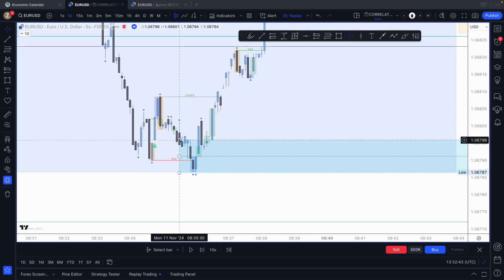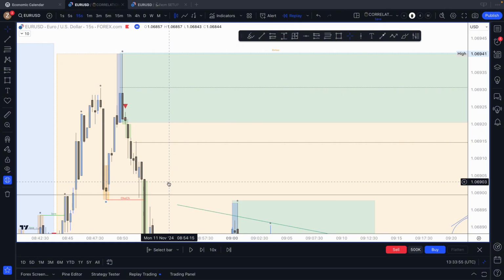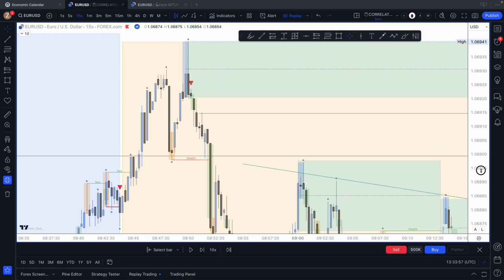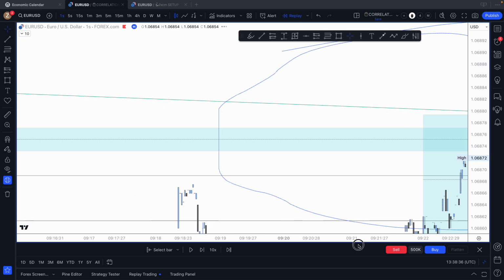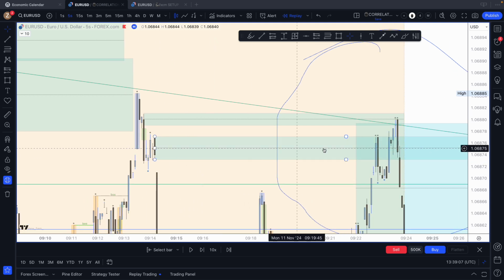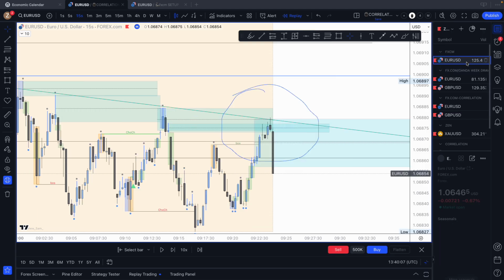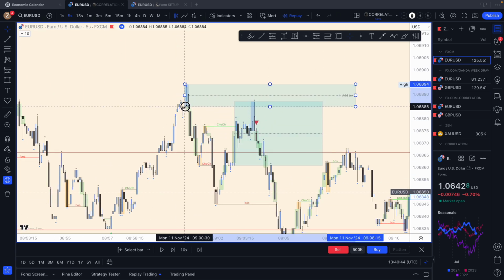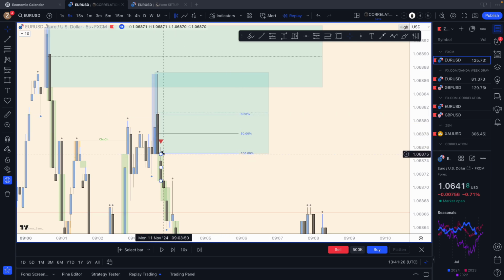The clarity of Orderblocks is the most important thing in finding the high probability setups! 11/11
Entertainment Purpose. None Financial Advice

👀 - To me, if an OB is not clear, I cannot trade it. As it might already been mitigated, waiting for price to do a Liquidity grab, instead of a "respect". Then it doesnt fit with my system.